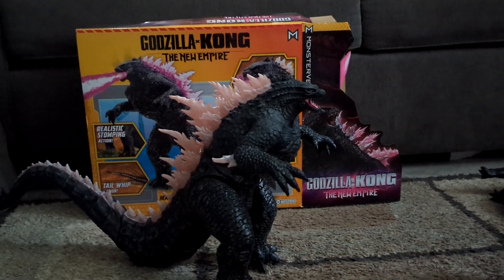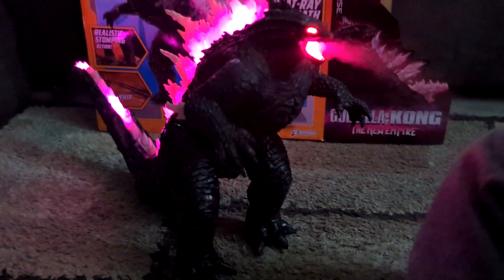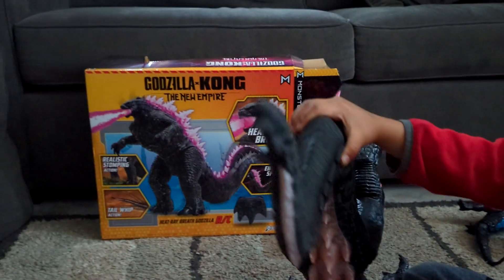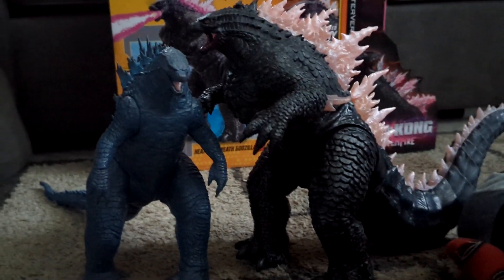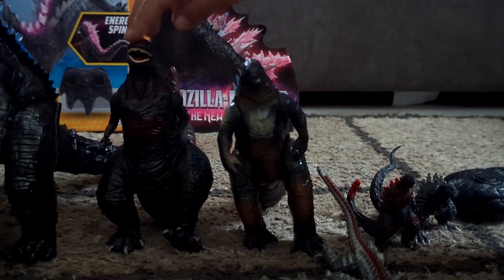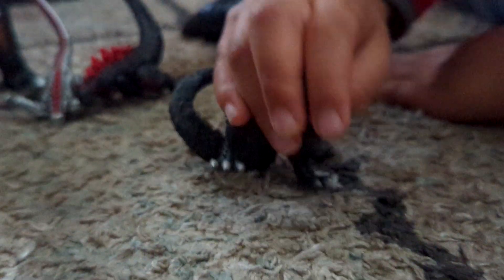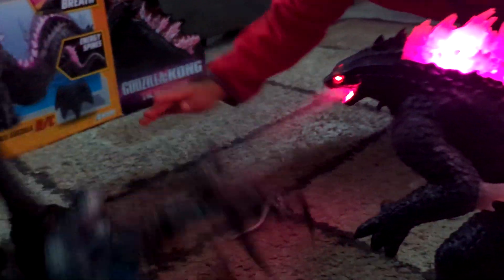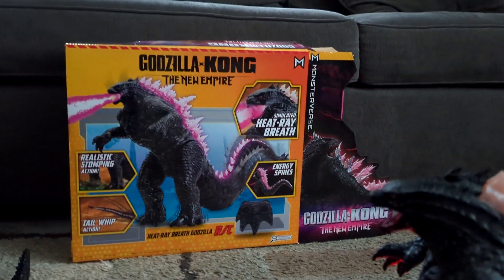Godzilla toy Reveal - Godzilla x Kong : The New Empire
Revealing the new Godzilla toy from Godzilla x Kong : The New Empire.
This is the R/C Heat - Ray Breath Godzilla. Check put all the cool features !!